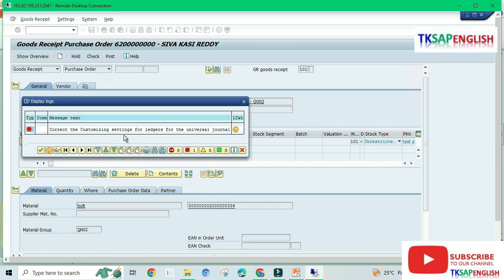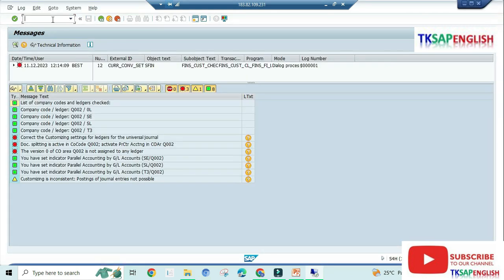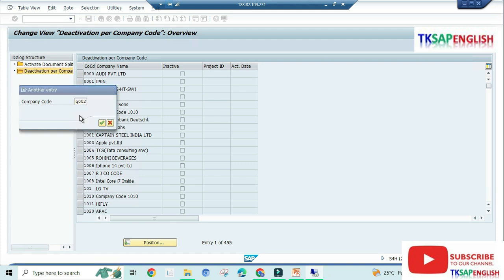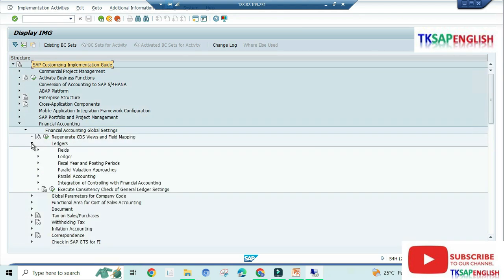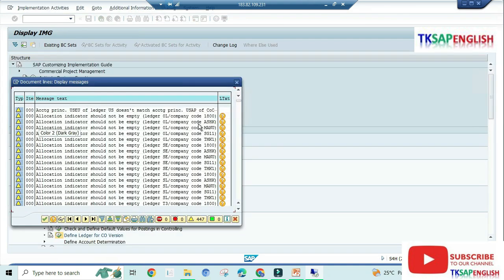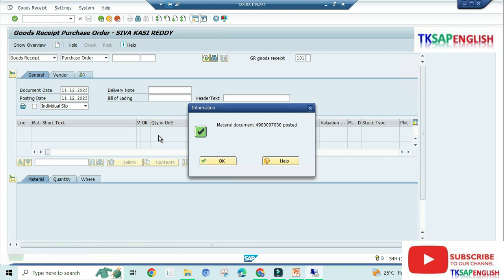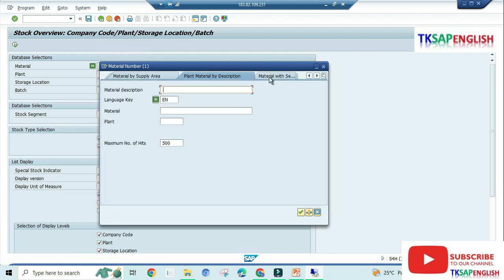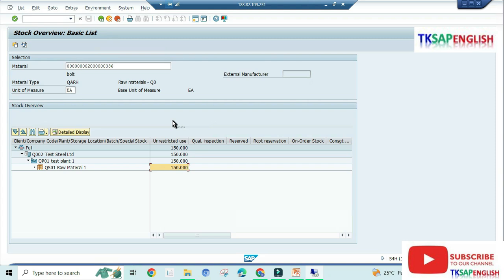Message No.FINS ACDOC CUST201 - Correct the customizing settings for the universal journal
SAP MM Errors and Solutions.
Error Message No.FINS ACDOC CUST201
Correct the customizing settings for the universal journal

We welcome to the SAP world.
We will provide 90%Practical & 10% Theory sessions.
We are planning to include more topics continuously.
If you have any questions or any specific topics need to know, Please drop a message. We will give 100% support...

You can try below mentioned courses to get more knowledge.(See the below Course link).

For Live Classes & Other Inquires
kumarehs2022‪@gmail.com‬